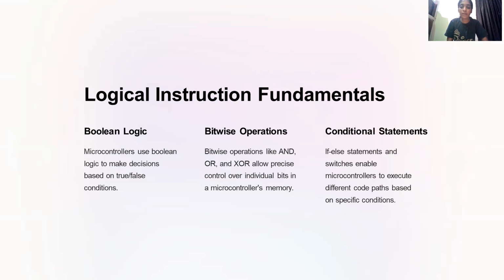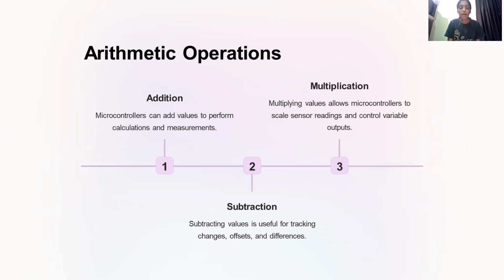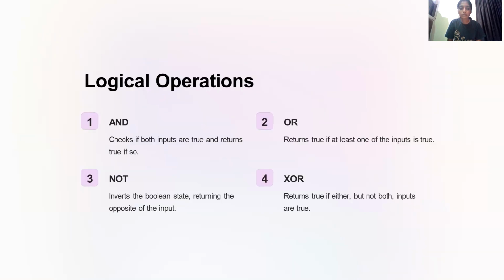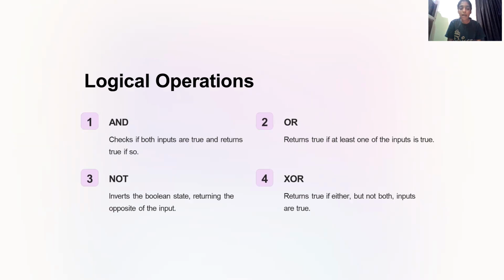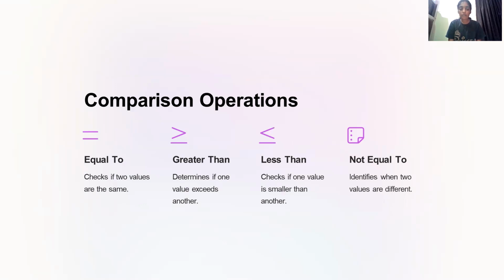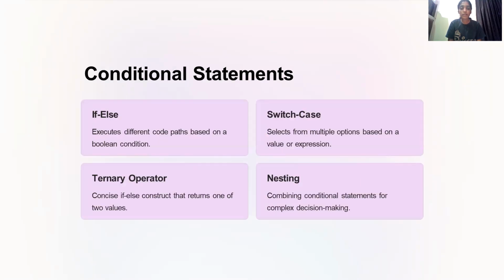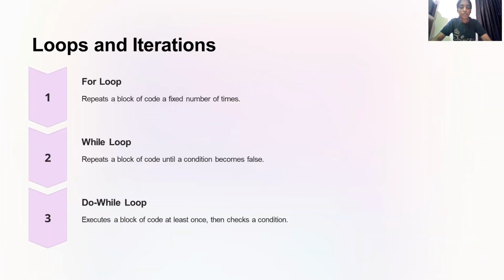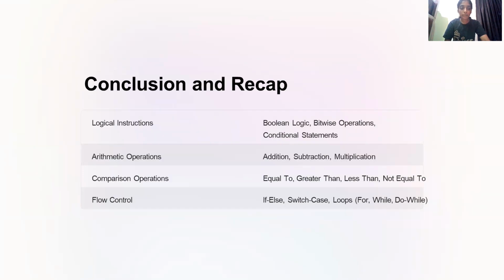LOGICAL INSTRUCTIONS (MC)